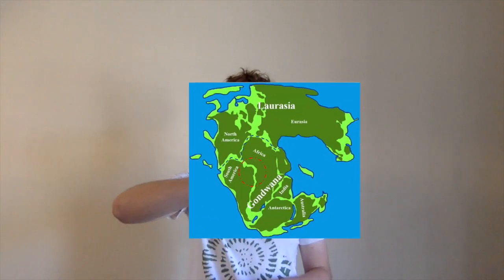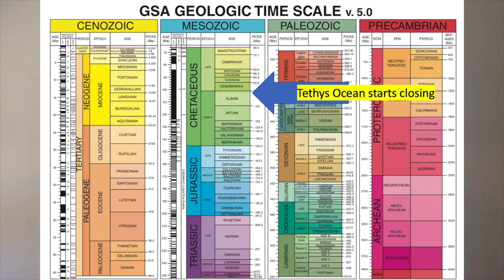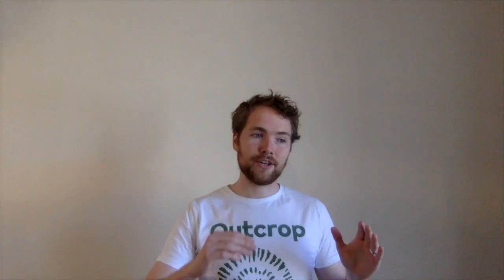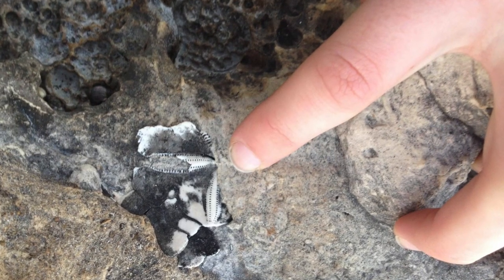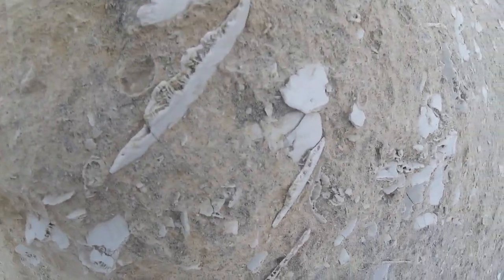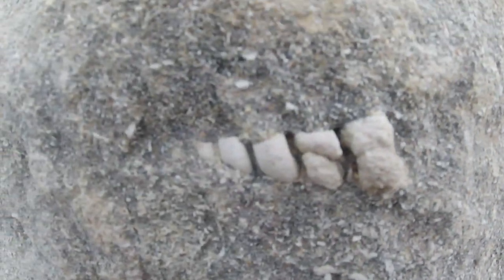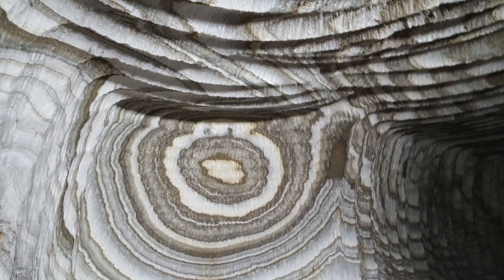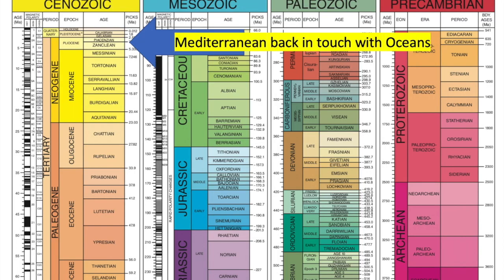The geological history of the Mediterranean - Malta focus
Welcome back to another Outcrop video!  This time looking at the geological history of the Mediterranean Sea with a focus on a recent trip to Malta!

Outcrop is a clothing brand that makes geologically inspired T-shirts. All our products are made sustainably and ethically from the cotton source to the printing of designs!

In this video we take a quick overview of plate-tectonics and the Mediterraneans place within the global context drawing from a variety of sources including a recent holiday trip being tourists in the Island of Malta!